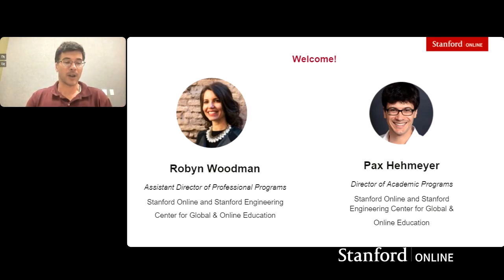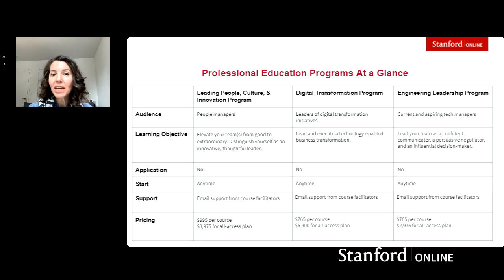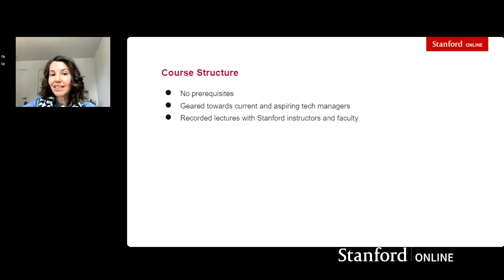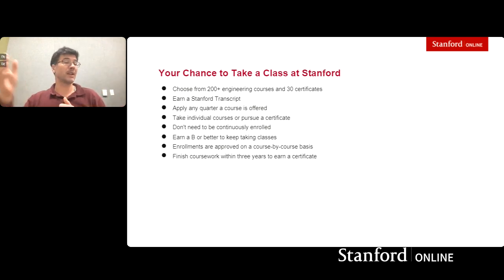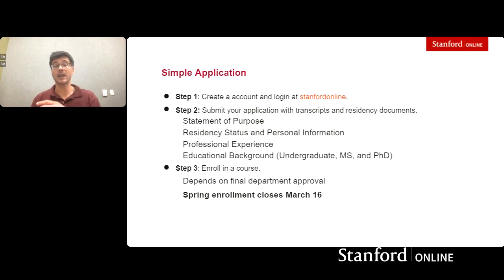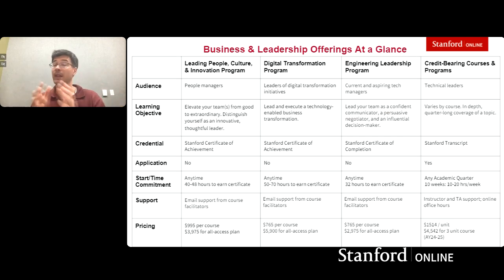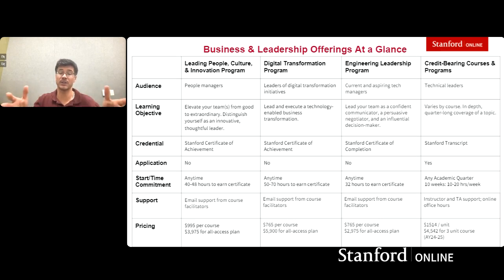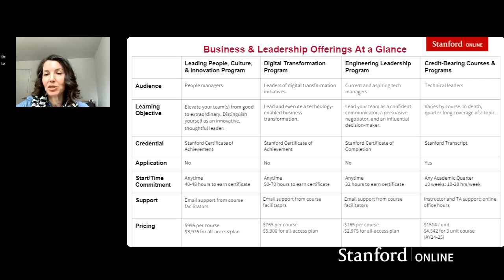Information Session: Business and Leadership Programs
The best leaders don’t just respond to change—they shape it. Being able to adapt, drive strategic growth, and inspire your team will take you from being a good leader to a great one.

Discover courses and programs that match your goals. You'll learn about our opportunities in Professional and Graduate education and what you can expect from taking a course with Stanford Online.

Whether you're looking to step into a leadership role or refine your approach, this session will provide insights on how you can add to your skillset and expertise.

0:00 Introduction to Leadership and Business Transformation Portfolio
1:19 Exploring Free Content
3:01 Overview of Professional Education Programs
4:10 Leading People, Culture, and Innovation Program
4:58 Digital Transformation Program
5:46 Engineering Leadership Program
6:45 Comparison of Professional Education Programs
9:26 Overview of Enrollment, Structure, and Time Commitment Enrollment Options for Professional Programs
14:31 Introduction to Graduate Education Programs
17:34 Overview of Application and Enrollment Process Enrollment and Application Process
20:07 Overview of Graduate Courses and Subjects
23:36 Technical Management Courses
24:34 Traditional Management Courses
25:51 Entrepreneurship Courses
27:38 Faculty Engagement and Class Structure Engagement with Faculty and Class Structure
29:41 Q&A